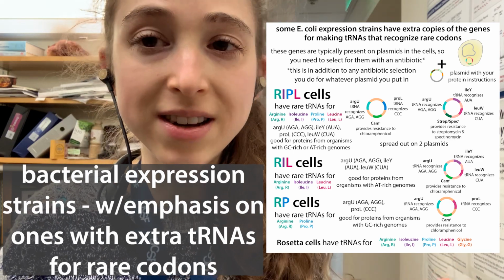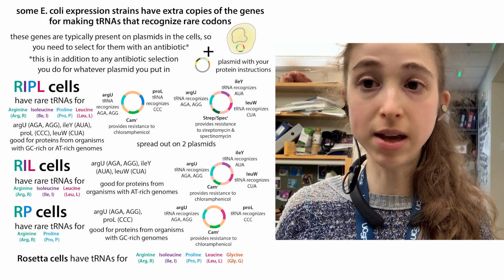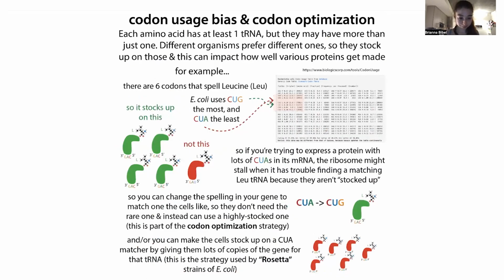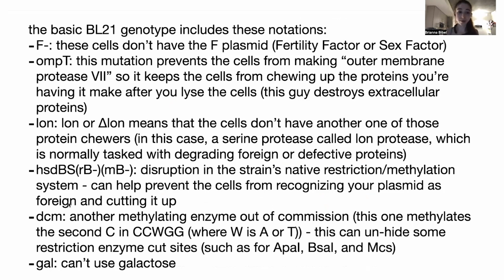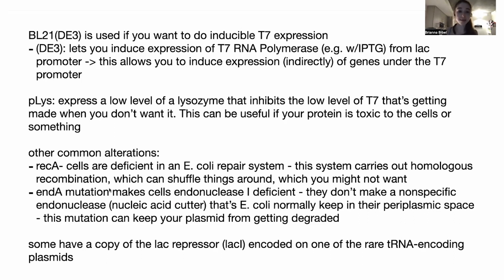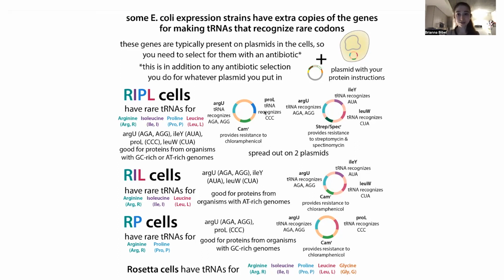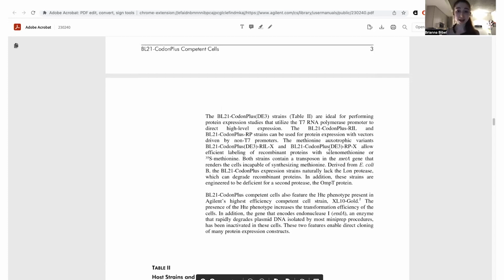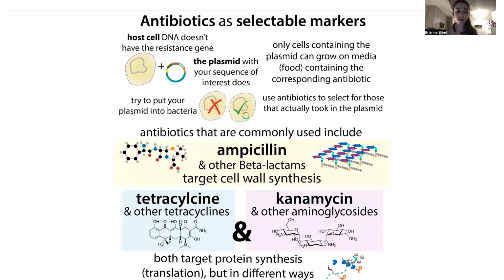Bacterial expression strains - esp BL21 strains with plasmids containing tRNAs for rare codons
BL21 is the workhorse E. coli strain for recombinant protein expression. Extra things can be added and/or the bacterial genome can be modified to help optimize the cells for making various proteins. For example, you can add in extra copies of the genes for making tRNAs that recognize “rare codons” to prevent the ribosome from stalling when making proteins that have a bunch of rare codons in their mRNA.

technical post, sorry - see past posts (especially ) for more background & links for more details

Let’s start with the OG strain… the basic BL21 genotype includes these notations:
- F-: these cells don’t have the F plasmid (Fertility Factor or Sex Factor)
- ompT: this mutation prevents the cells from making “outer membrane protease VII” so it keeps the cells from chewing up the proteins you’re having it make after you lyse the cells (this guy destroys extracellular proteins)
- lon: lon or Δlon means that the cells don’t have another one of those protein chewers (in this case, a serine protease called lon protease, which is normally tasked with degrading foreign or defective proteins)
- hsdBS(rB-)(mB-): disruption in the strain’s native restriction/methylation system - can help prevent the cells from recognizing your plasmid as foreign and cutting it up
- dcm: another methylating enzyme out of commission (this one methylates the second C in CCWGG (where W is A or T)) - this can un-hide some restriction enzyme cut sites (such as for ApaI, BsaI, and Mcs)
- gal: can’t use galactose

BL21(DE3) is used if you want to do inducible T7 expression
- (DE3): lets you induce expression of T7 RNA Polymerase (e.g. w/IPTG) from lac promoter - this allows you to induce expression (indirectly) of genes under the T7 promoter

pLys: express a low level of a lysozyme that inhibits the low level of T7 that’s getting made when you don’t want it. This can be useful if your protein is toxic to the cells or something

other common alterations:
- recA- cells are deficient in an E. coli repair system - this system carries out homologous recombination, which can shuffle things around, which you might not want
- endA mutation makes cells endonuclease I deficient - they don’t make a nonspecific endonuclease (nucleic acid cutter) that’s E. coli normally keep in their periplasmic space - this mutation can keep your plasmid from getting degraded

and then there are things you can add in. Including plasmids containing tRNAs for rare codons. This is a much cheaper/easier alternative to optimizing the codon sequence

RIPL: argU (AGA, AGG), ileY (AUA) , proL (CCC), leuW (CUA) - good for getting cells to make proteins from GC-rich or AU-rich genomes
RIL: argU (AGA, AGG), ileY (AUA), leuW (CUA) - good for getting cells to make proteins from AU-rich genomes
RP: argU (AGA, AGG), proL (CCC)- good for getting cells to make proteins from GC-rich genomes

Rosetta - has pRARE plasmid: argU (AGA, AGG), ileY (AUA), proL (CCC), leuW (CUA), glyT (GGA)
Rosetta2 - has pRARE2 plasmid: argU (AGA, AGG), ileY (AUA), proL (CCC), leuW (CUA), glyT (GGA), argX (CGG)

there are also Origami strains which has mutations in thioredoxin reductase (trxB) and glutathione reductase (gor) genes - this is good if your protein has important disulfide bonds, because those proteins would reduce them (basically break them). These strains are K-12 derived and not BL21

some have a copy of the lac repressor (lacI) encoded on one of the rare tRNA-encoding plasmids

here’s a good guide to various expression strains:
Plasmids 101: E. coli Strains for Protein Expression By Julian Taylor-Parker, 2015

some more really good info: Rosano, G. L., & Ceccarelli, E. A. (2014). Recombinant protein expression in Escherichia coli: advances and challenges. Frontiers in microbiology, 5, 172.

A potential word of caution about using some of the rare codon plasmids: Søgaard, K. M., & Nørholm, M. H. (2016). Side effects of extra tRNA supplied in a typical bacterial protein production scenario. Protein science : a publication of the Protein Society, 25(11), 2102–2108.